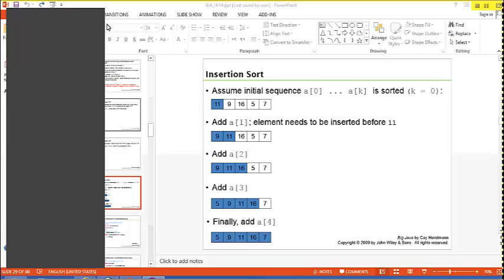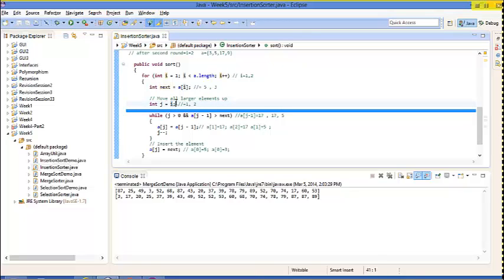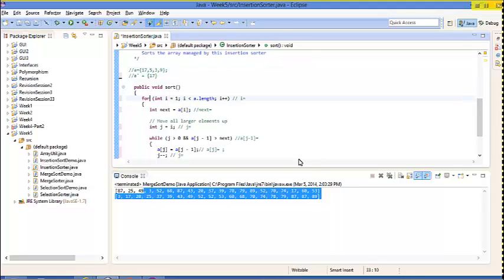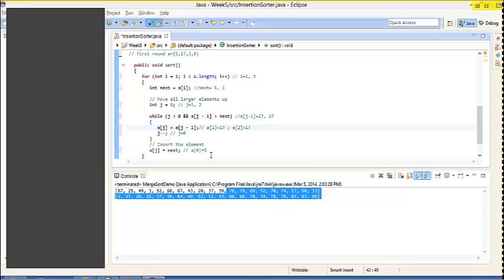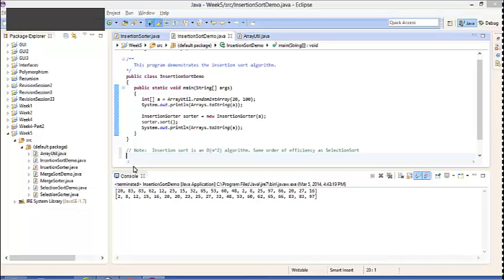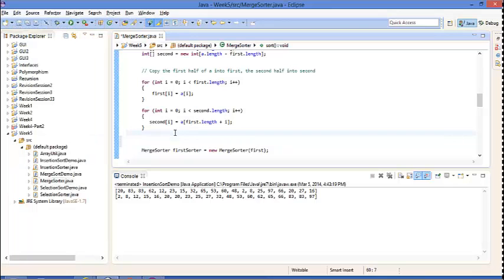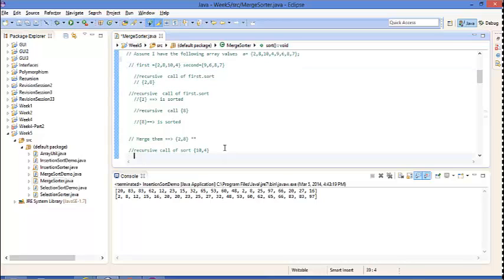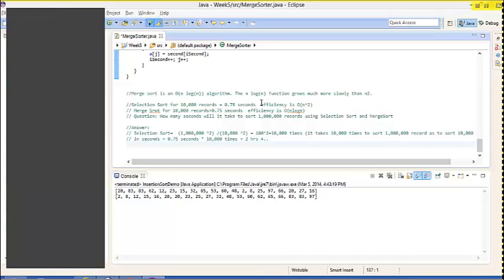Java CS 141 - Week 5 - Sorting & Searching: Part 1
Java CS 141 - Week 5 - Sorting